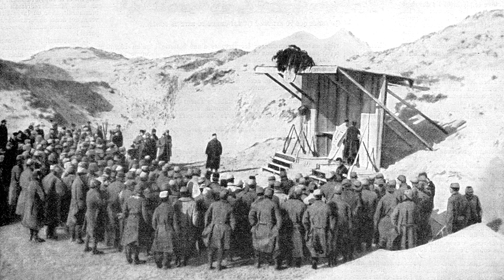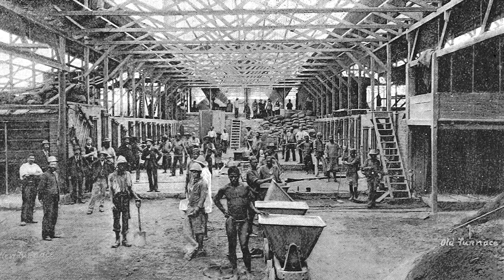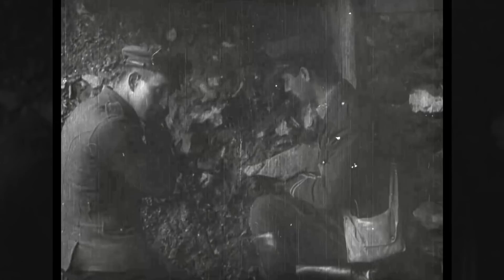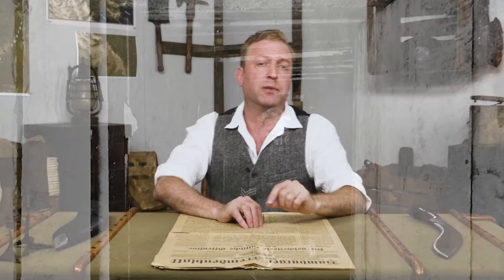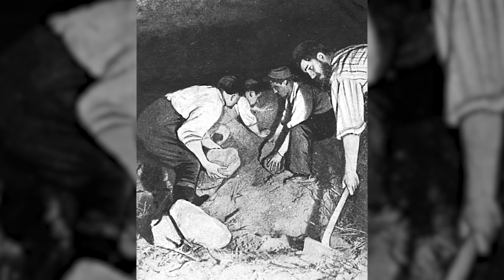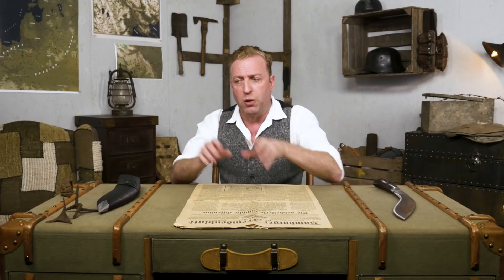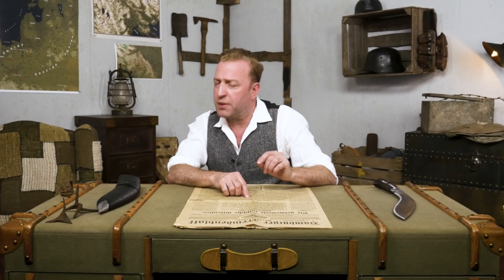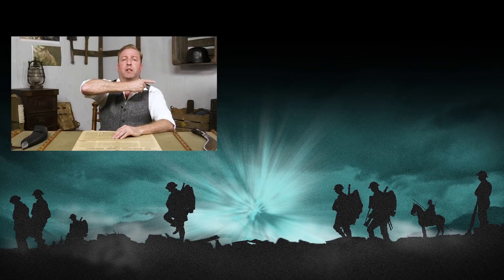Tunnel Warfare During World War 1 I THE GREAT WAR Special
Tunnel and mining warfare was an important part of World War 1, especially on the Western Front and to a lesser, but still deadly, degree on the Italian Front. The dangers for the tunnelers were immense. And the destruction they caused with explosions was too.

The Team responsible for THE GREAT WAR is even bigger:

- CREDITS -
Presented by : Indiana Neidell
Written by: Indiana Neidell
Director: Toni Steller & Florian Wittig
Director of Photography: Toni Steller
Sound: Toni Steller
Editing: Steven Roberts
Motion Design: Philipp Appelt
Research by: Ryan Gallant
Fact checking: Markus Linke

Author: Indiana Neidell
Visual Concept: Astrid Deinhard-Olsson & David van Stephold
Executive Producer: Spartacus Olsson
Producer: Toni Steller & Florian Wittig
Social Media Manager: Florian Wittig